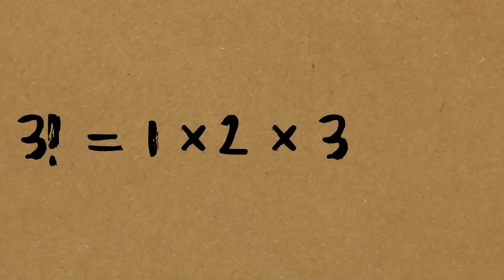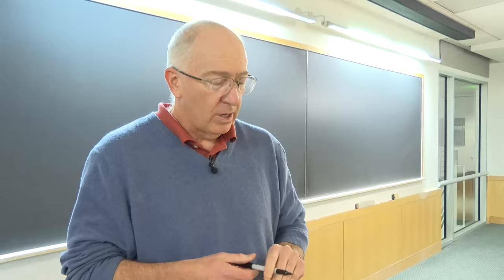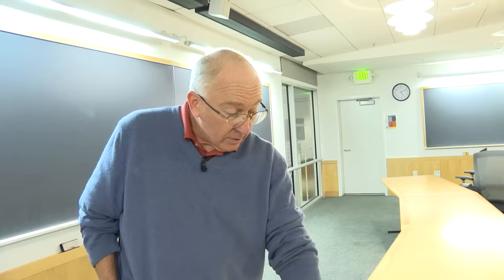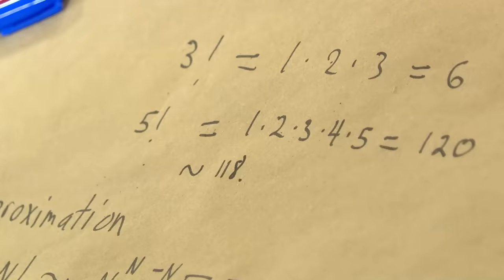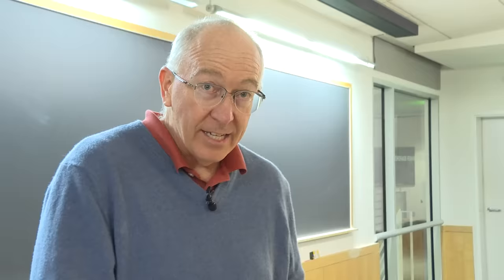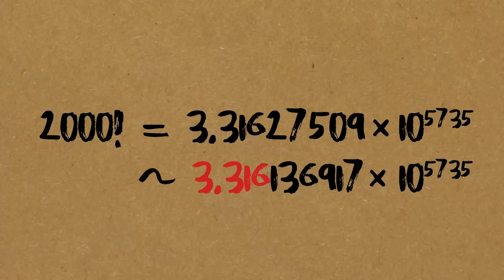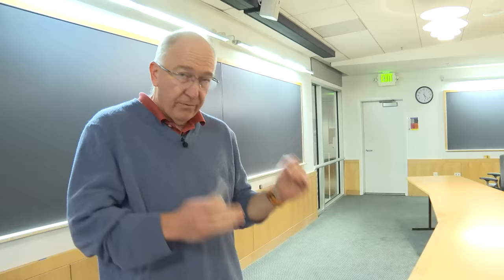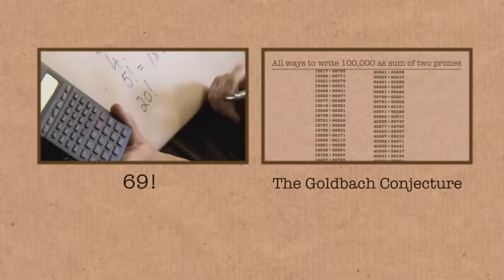Big Factorials - Numberphile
Large factorials and the use of Stirling's Approximation. Featuring Professor Ken McLaughlin.

We filmed this during his time at the Mathematical Sciences Research Institute.